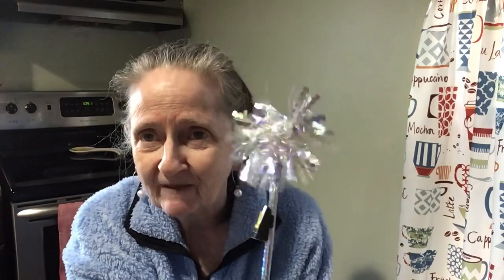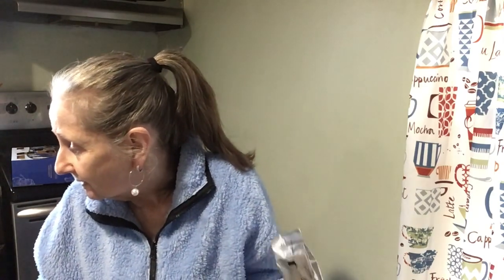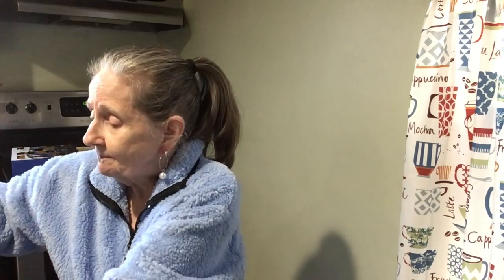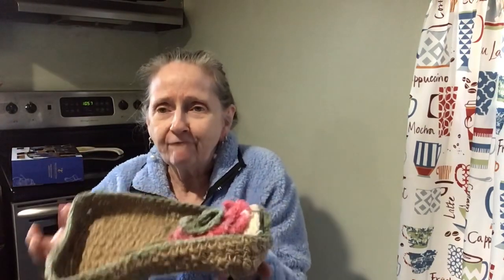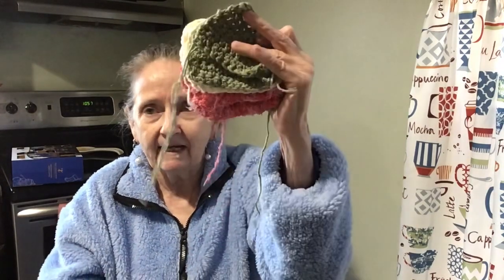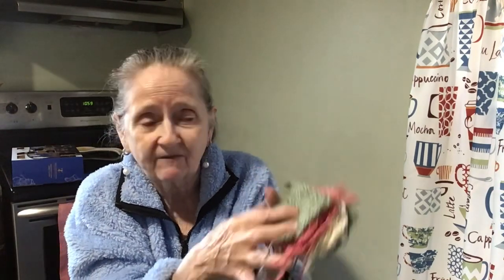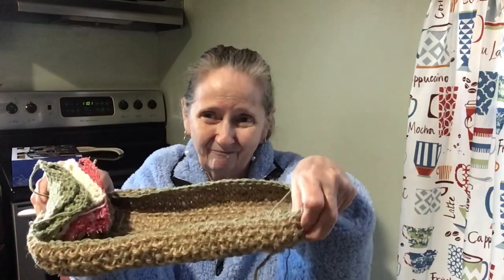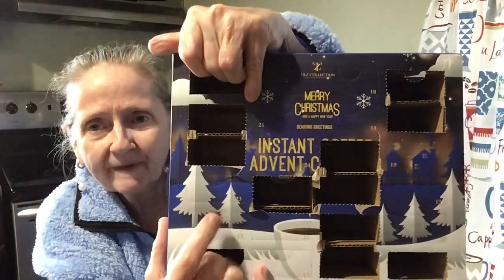Countdown to Christmas Day 12. 12/12/23